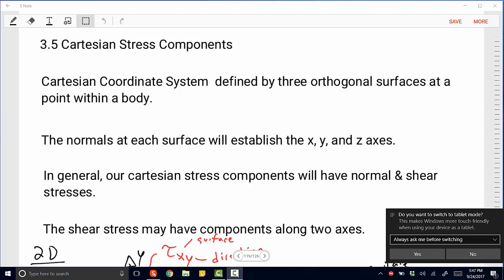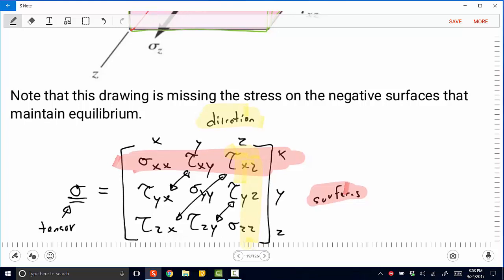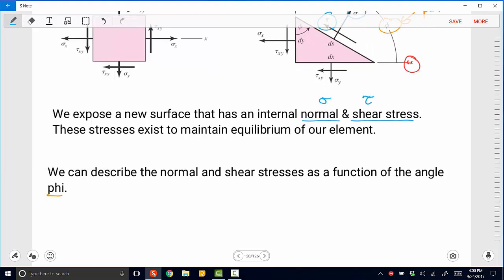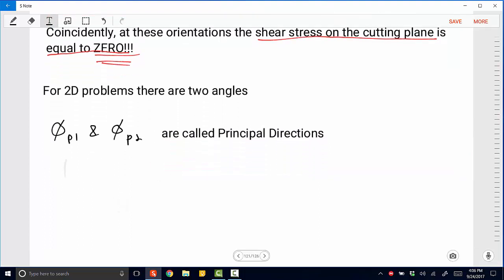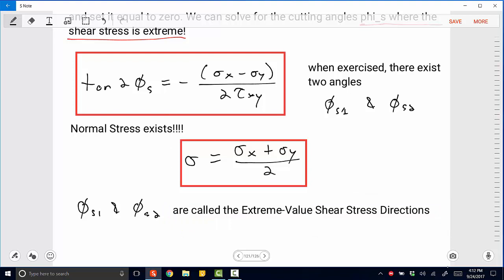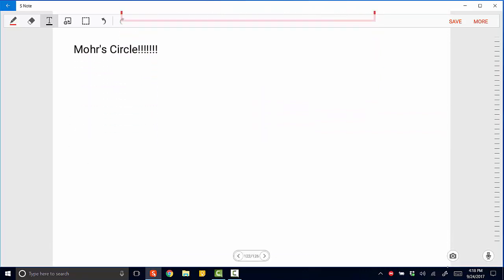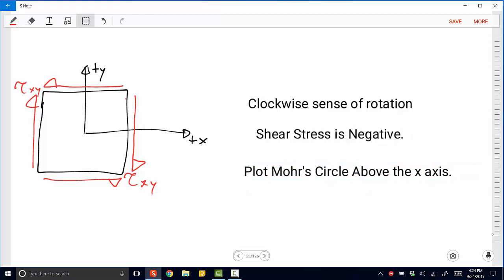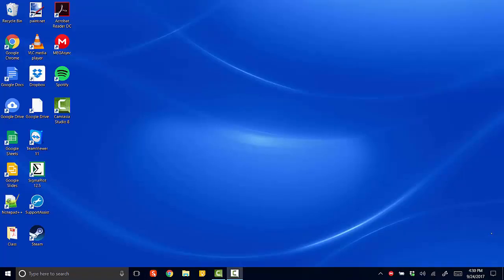Lecture 4a - Principal and Extreme Shear Stresses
Mechanical Design, principal stress, extreme-value, shear stress, Mohr's Circle